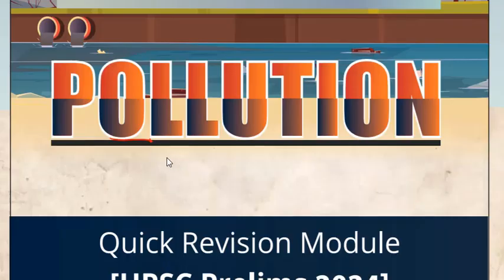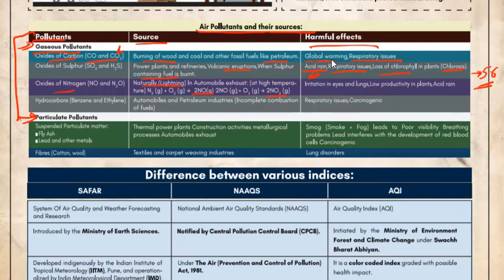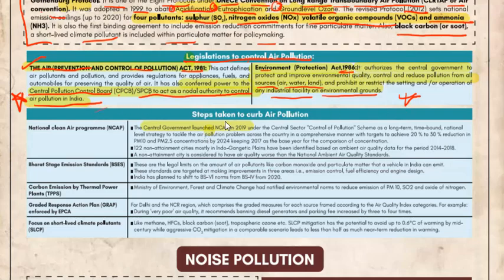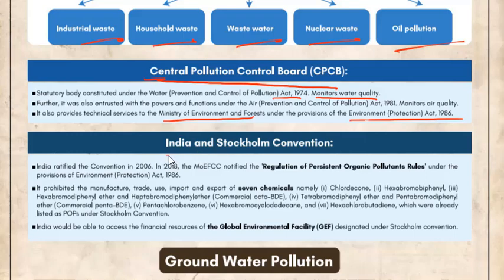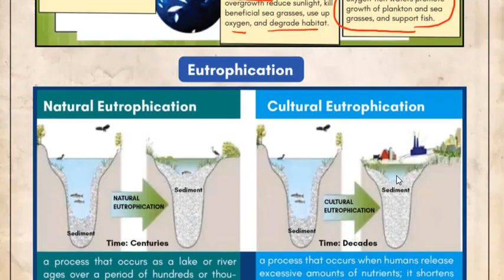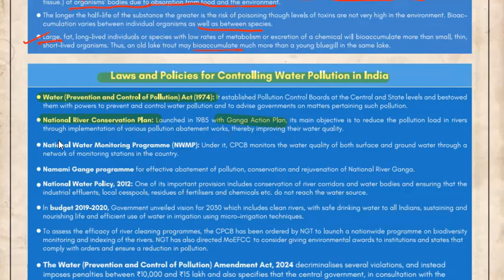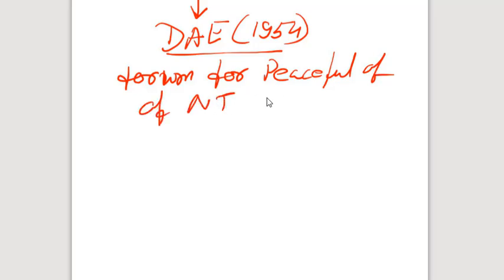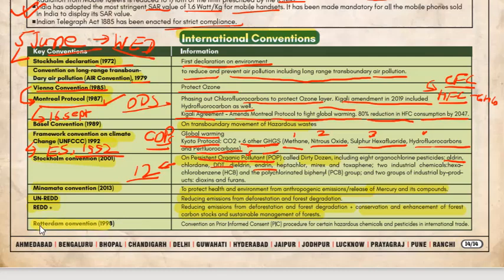Pollution| Environmental Science| Quick Revision Module| Vision IAS |UPSC Pre 2025 | QRM